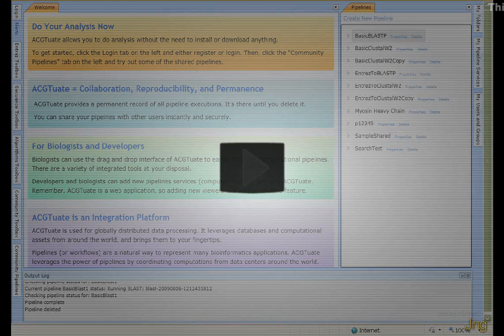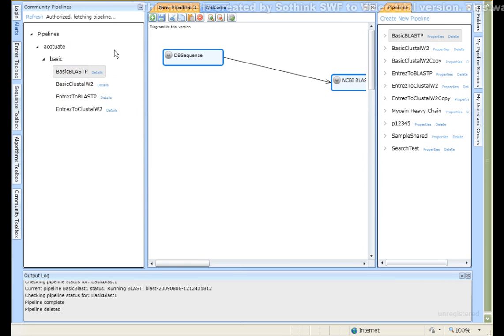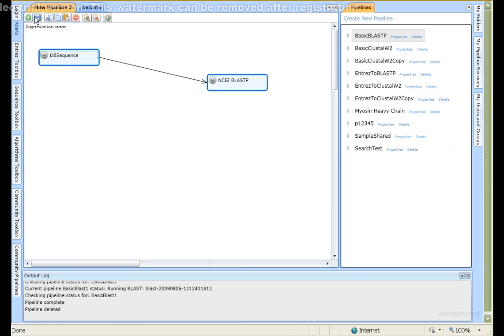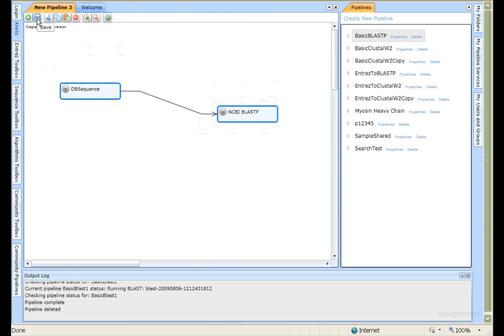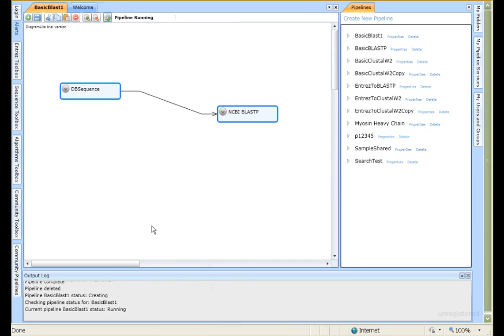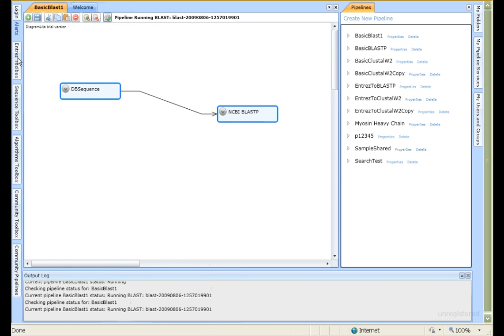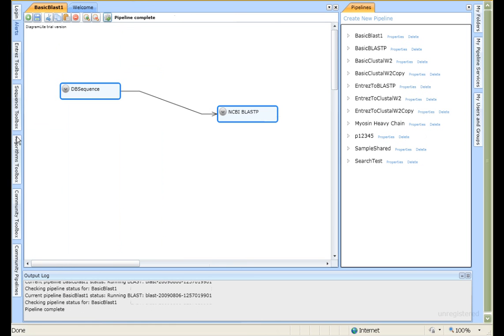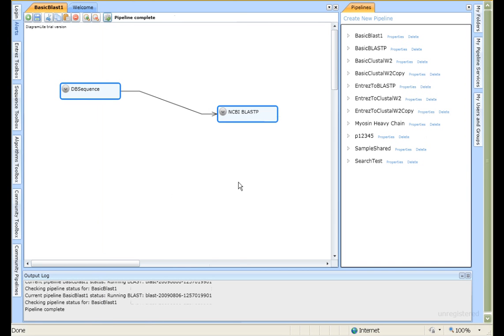Start Here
Getting Started With ACGTuate